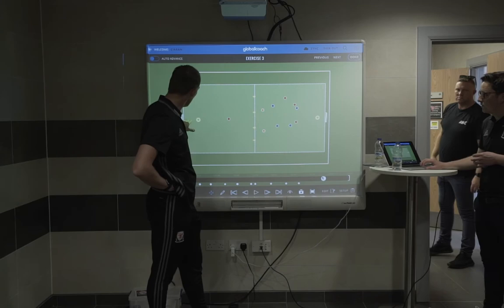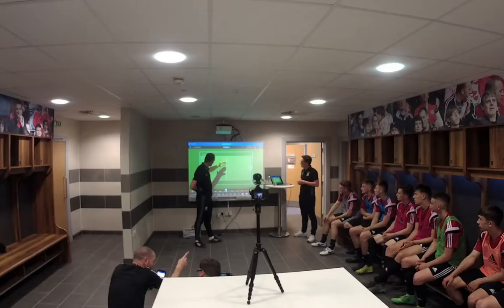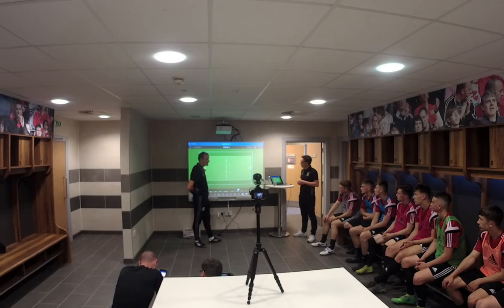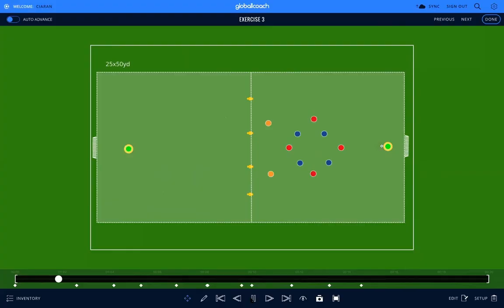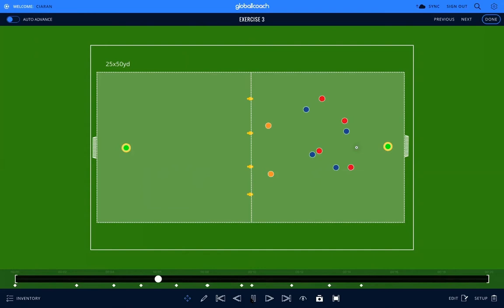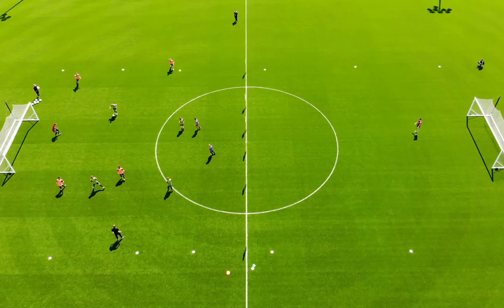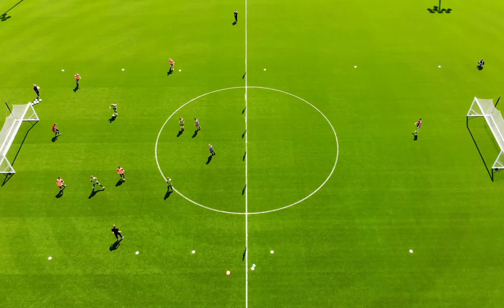FA Wales Coach Dave Adams Using Globall Coach - Part 2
Another short insight to UEFA Pro License Coach, Dave Adams' session at the FAW conference, Dragon Park.